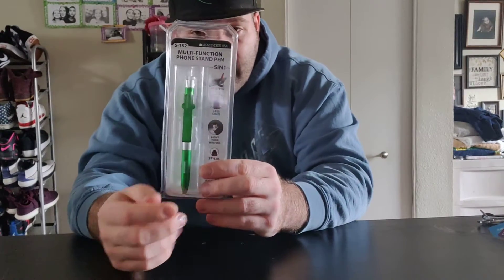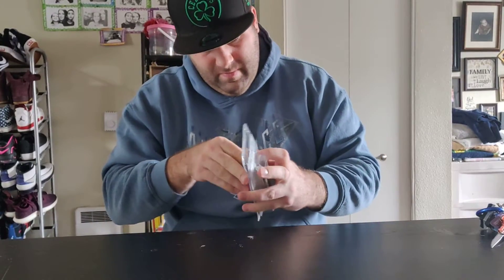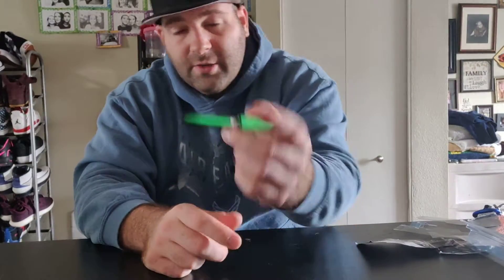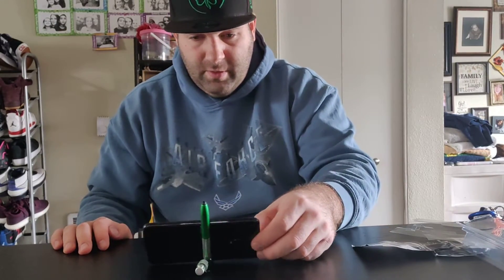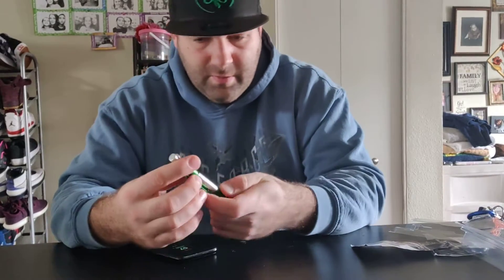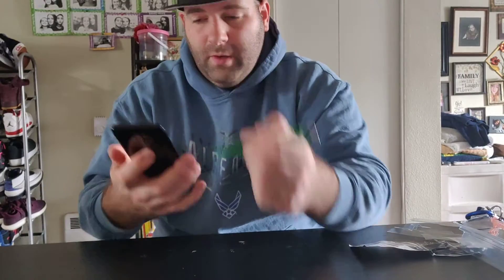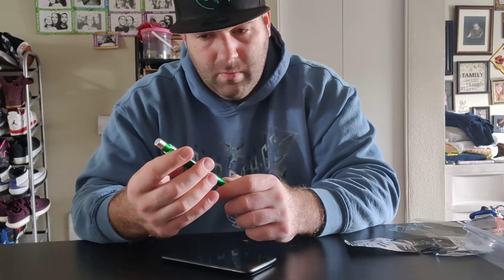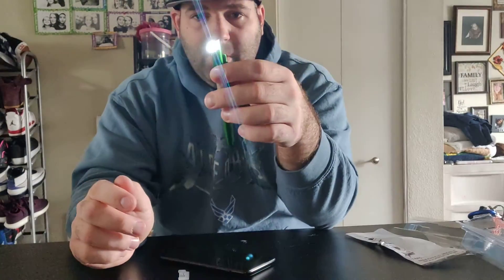Multi-function Stand pen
Multi-function phone stand pain super awesome comes in handy everyday use where to buy you can buy on eBay Amazon  office Depot